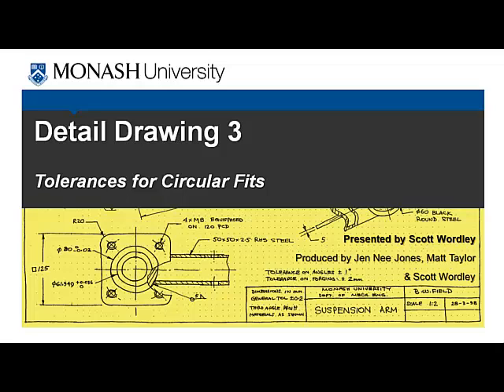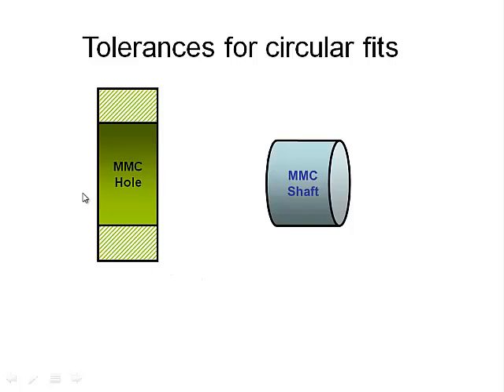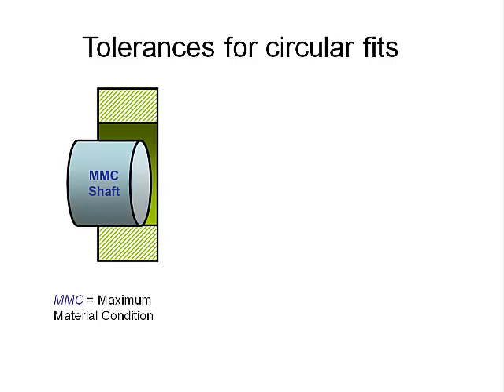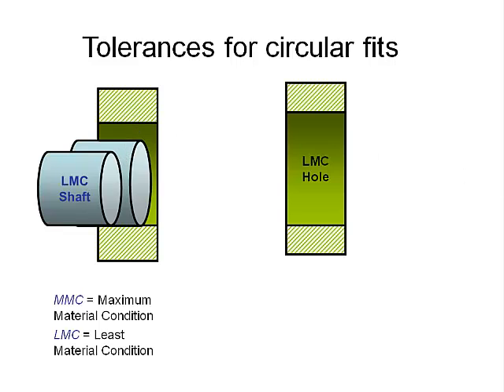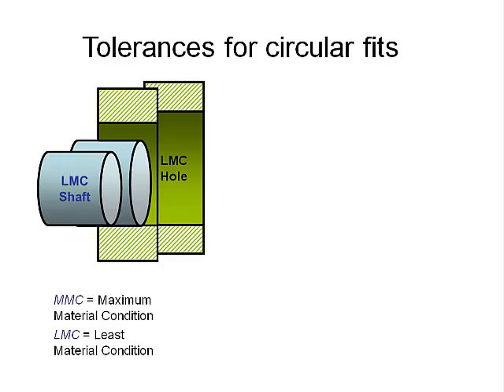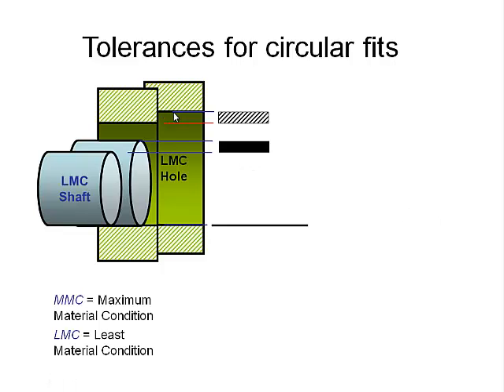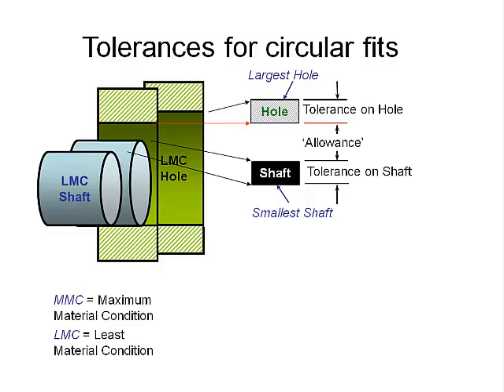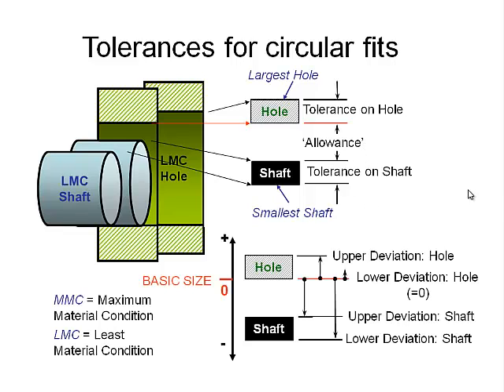Detail Drawing 3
This video explains how we create tolerances for circular fits